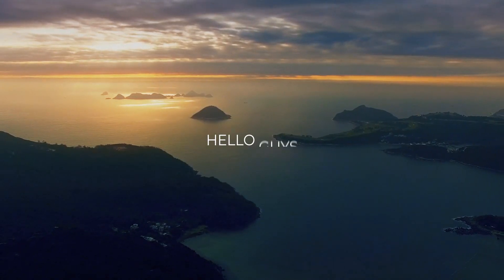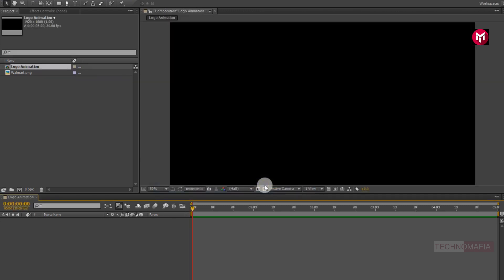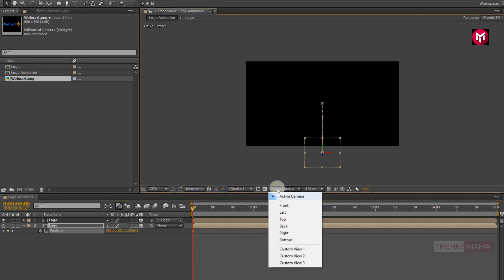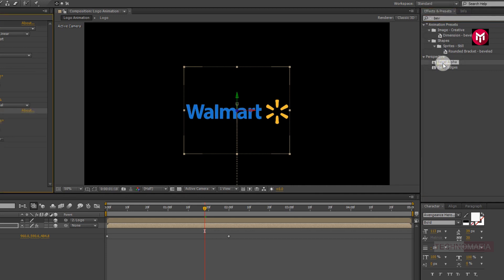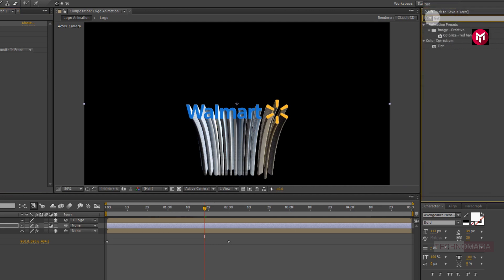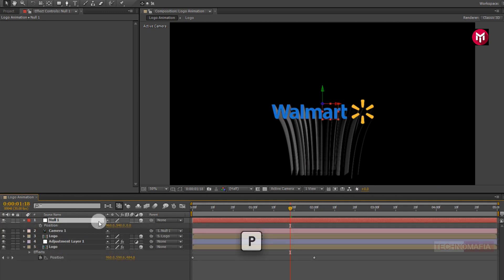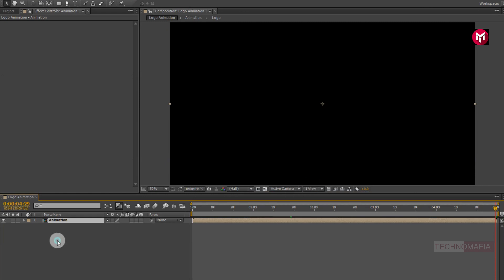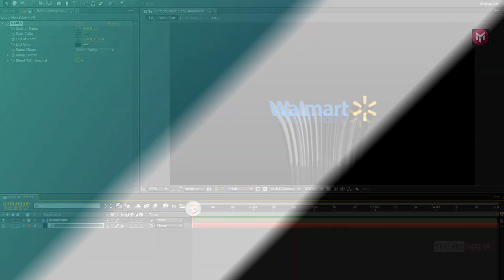90's Style 3D Logo Animation in After Effects | After Effects Tutorial - No Plugins | S03E07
Hello friends, this tutorial is about how to Create simple 90's Style 3D logo animation in after effects. It is the Simple Way without the use of any third party plugin